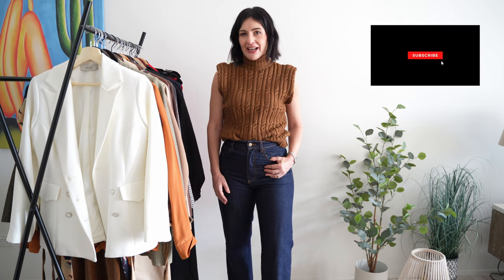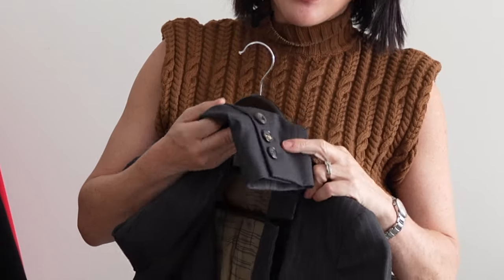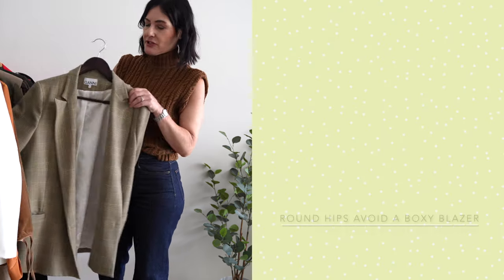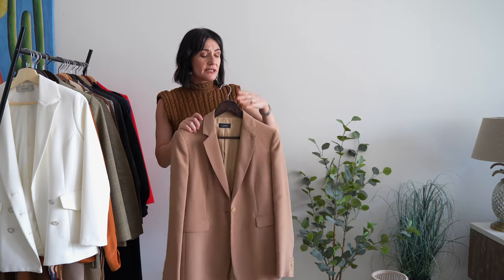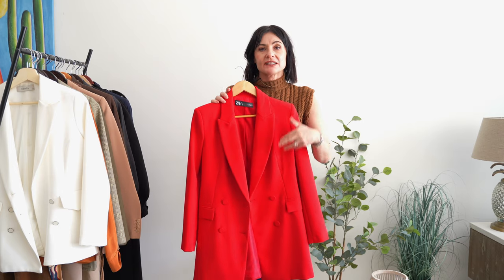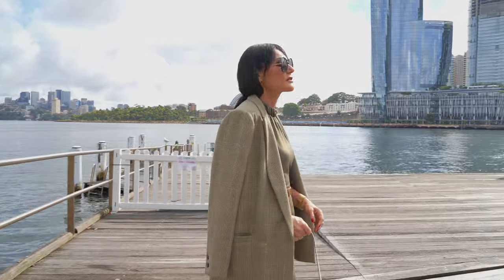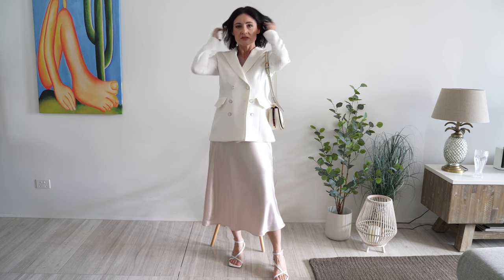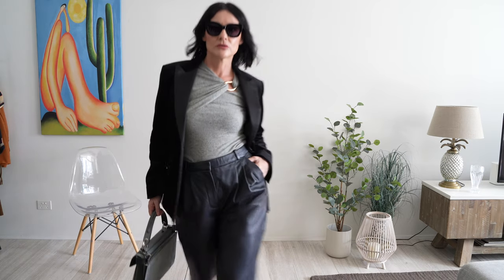THE ULTIMATE BLAZER EDIT - How to wear a blazer in 2022!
How to style a blazer in 2022. My favourite styles at the moment, what styles work for each body type and how to style them.

Hi everyone I hope you all are having a great weekend. This season there are two options on the blazer tailoring front: the oversized, loose approach versus the lean-cropped silhouette. Pick your winning style according to your frame.

You can find most of the items shown in this video in this link with a couple of similar options to choose from  ⤵️⁠